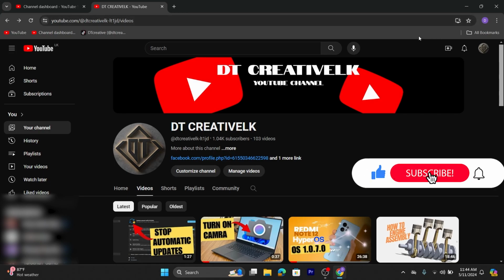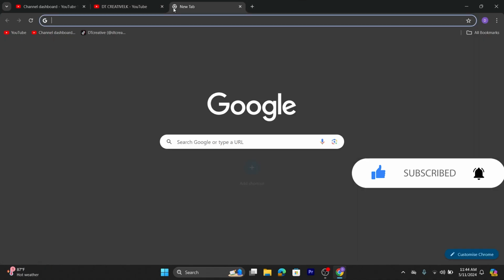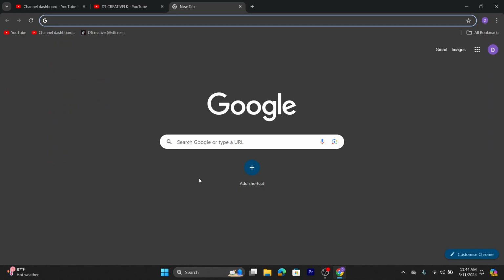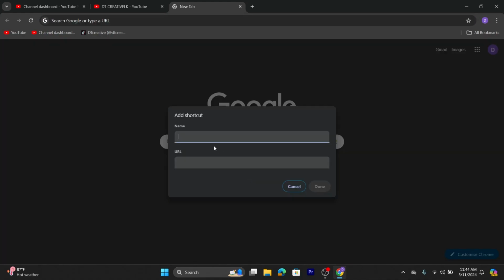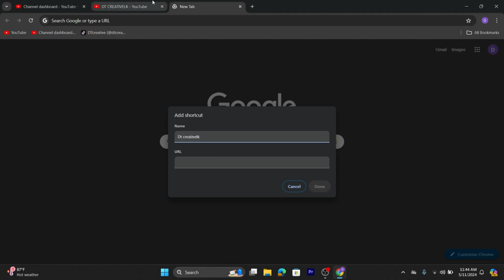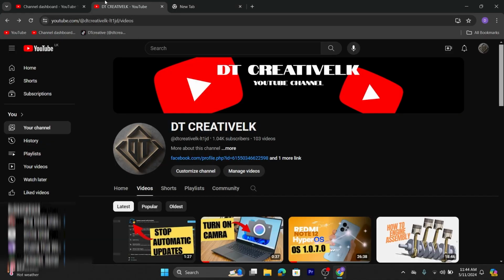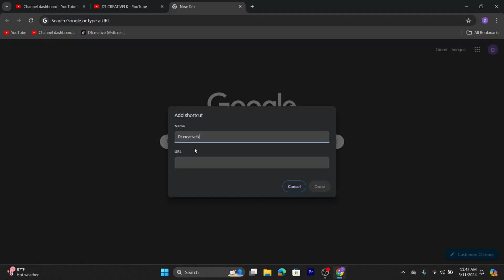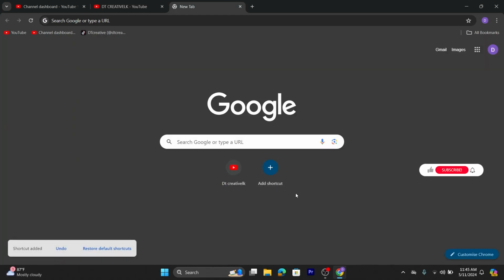How To Add Shortcut In Google Chrome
This is just a simple tutorial on "How To Add Shortcut In Google Chrome "